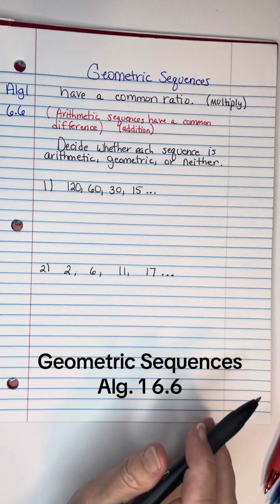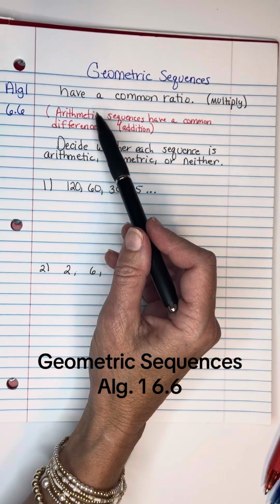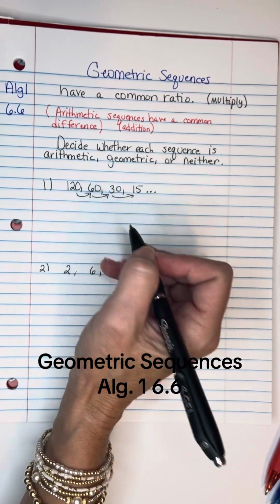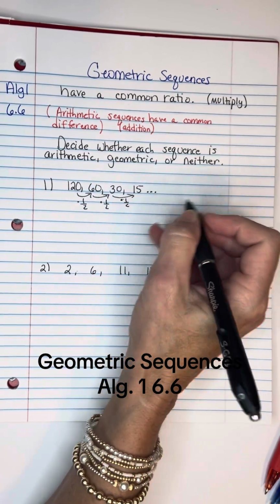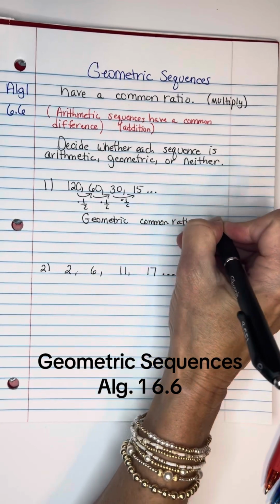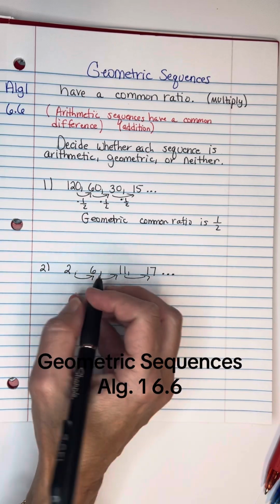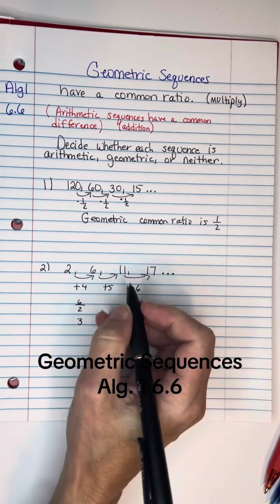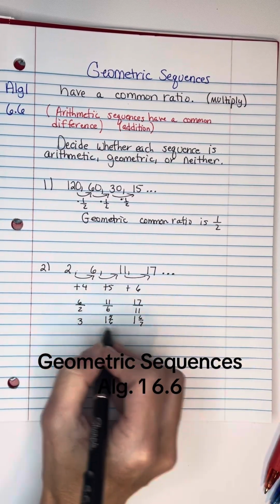Alg. 1 6.6 Geometric sequences